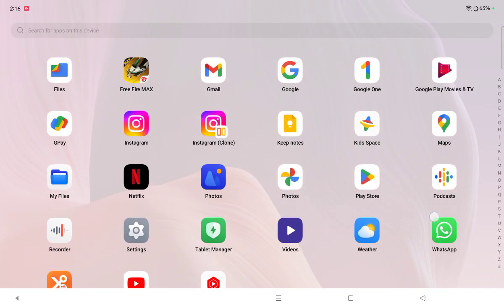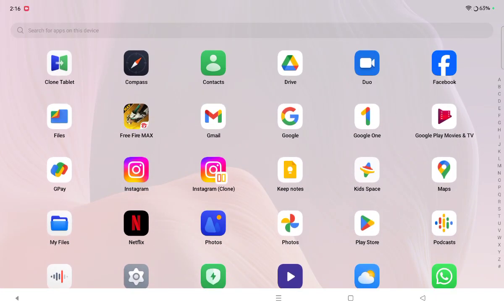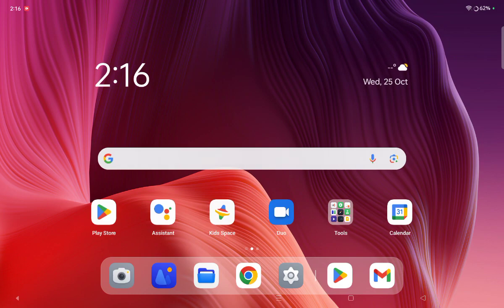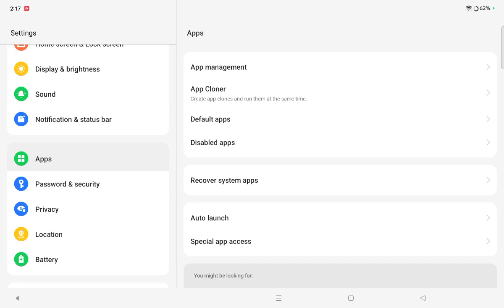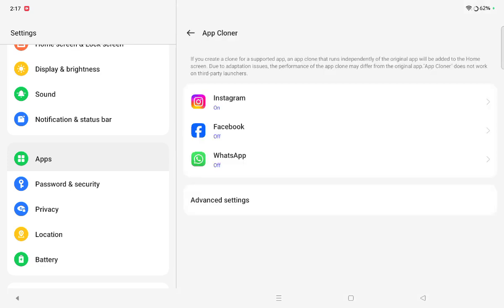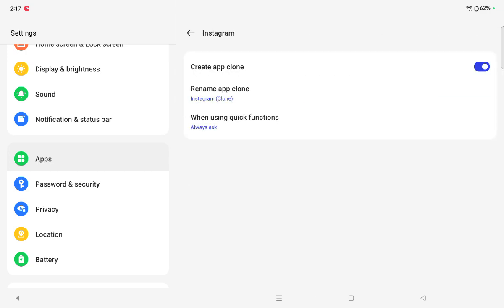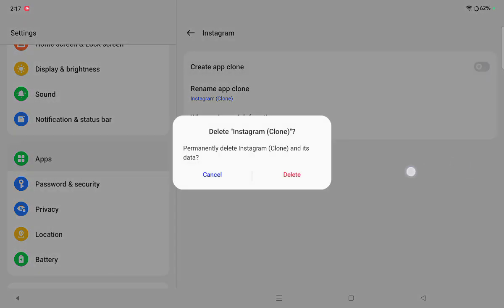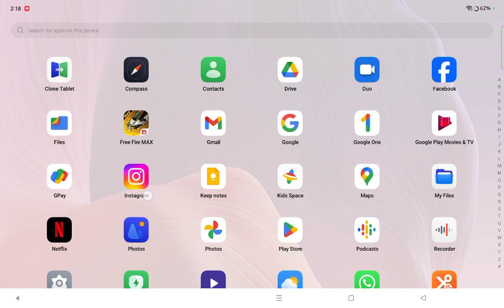How to use dual Instagram in OnePlus Tab Go, OnePlus Tab Go dual Instagram settings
Best powerful CPU under 10k

60-Inch Tripod with Bag

7 Socket 6A Extension Board